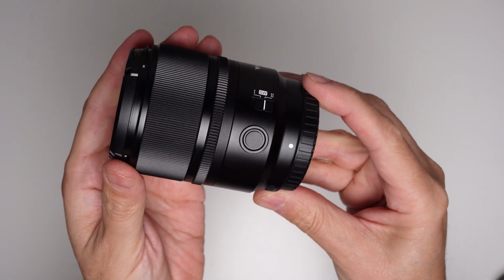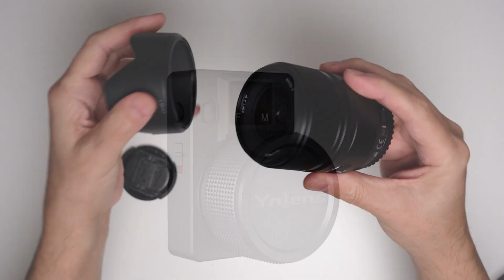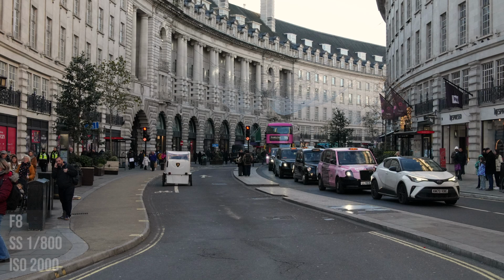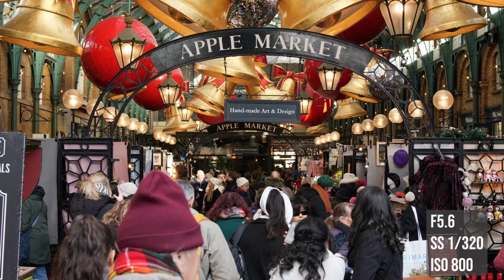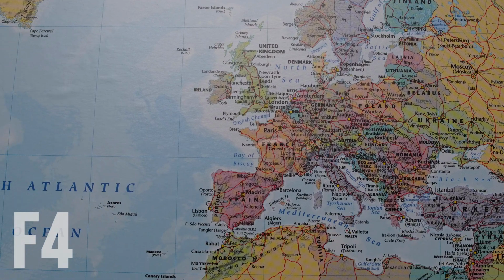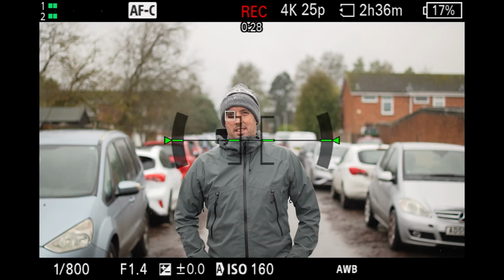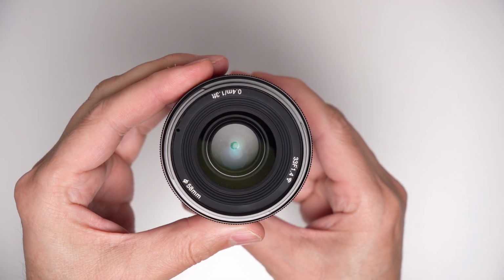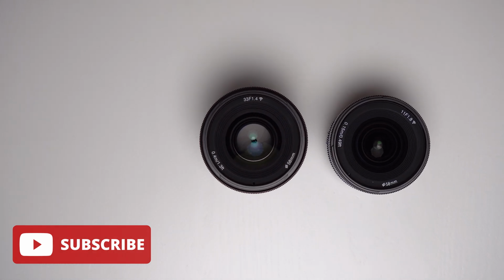YONGNUO 33mm F1.4 Camera Lens Review | Is This Budget Lens Any Good?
In this Yongnuo 33mm F1.4 lens review, we dive into why this lens is creating a buzz in the camera gear world. Aimed at content creators, vloggers, photographers, and filmmakers, the Yongnuo 33mm F1.4 promises incredible sharpness, stunning bokeh, and excellent low-light performance—all at an affordable price. If you’re looking for a versatile APS-C lens for portrait photography, cinematic video, or high-quality vlogs, this lens could be the game changer you need.

In this video, we’ll break down the image quality, autofocus performance, and build of the Yongnuo 33mm F1.4, exploring how it compares to other popular lenses in the market. With its fast F1.4 aperture, this lens excels in creating beautiful background blur while maintaining exceptional clarity even in low-light environments. Whether you’re shooting YouTube videos, capturing beautiful portraits, or working on filmic projects, the Yongnuo 33mm F1.4 offers professional-grade results without the hefty price tag.

Is it the best lens for content creators on a budget? Watch this review to find out.